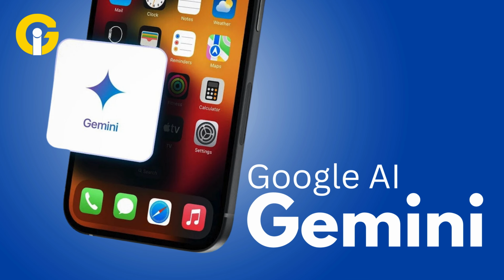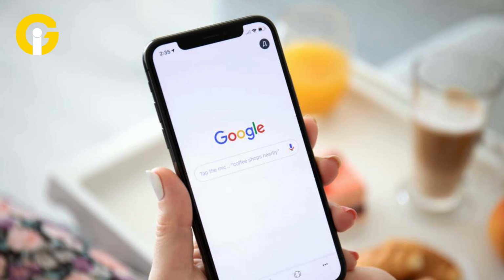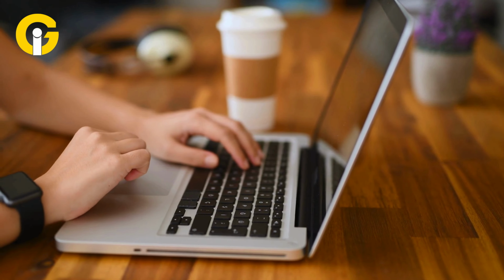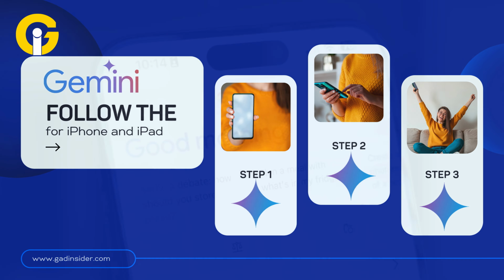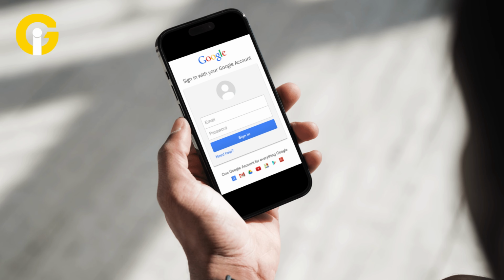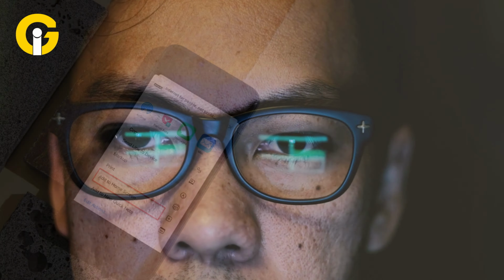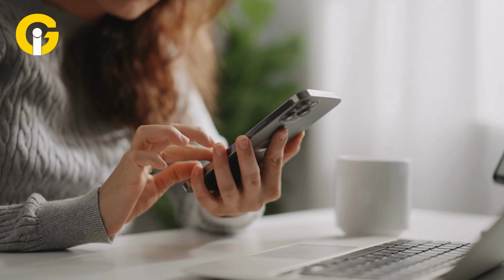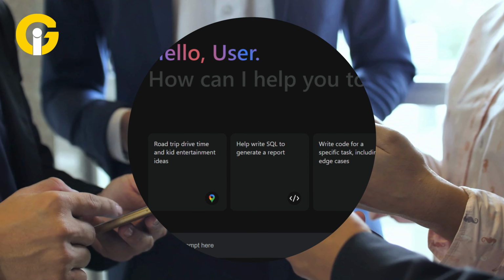Access GOOGLE GEMINI on iPhone: Step-by-Step Tutorial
Google Gemini launched the Google app for the iPhone and iPad in February. If you do not live in a supported market, there is currently no straightforward way to obtain the Google Gemini through Google's iOS app. However, you may add a web app shortcut to your home screen.
Gadinsider is here to show you how to access the Google Gemini. Follow the step-by-step instructions in the video.